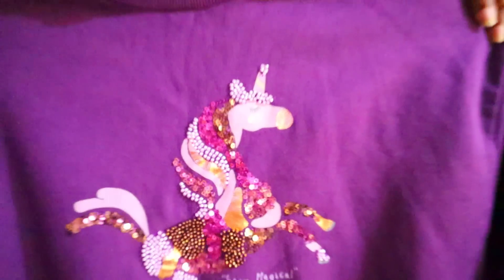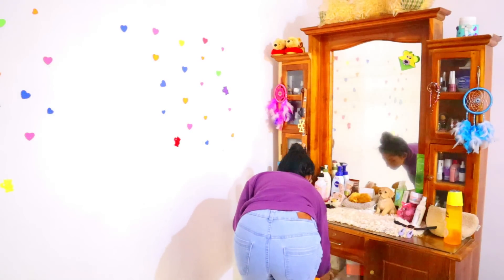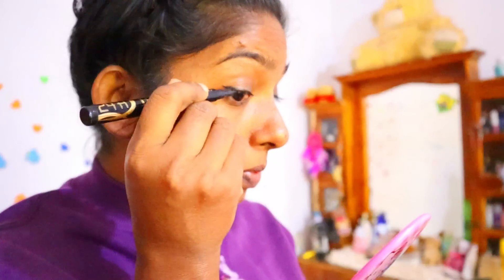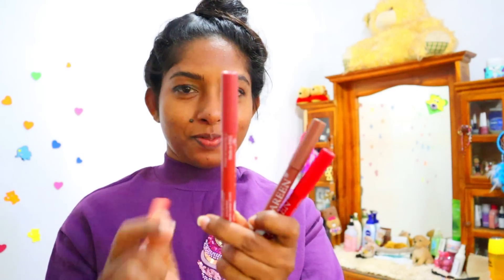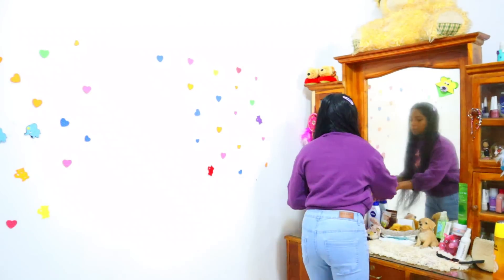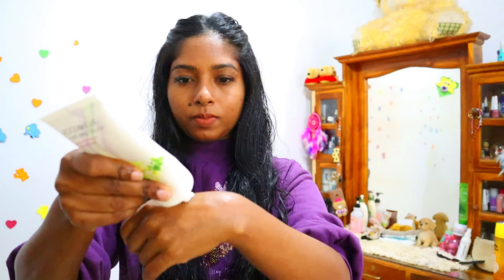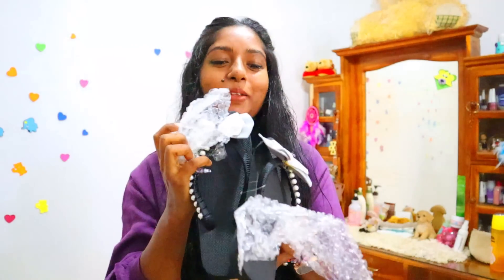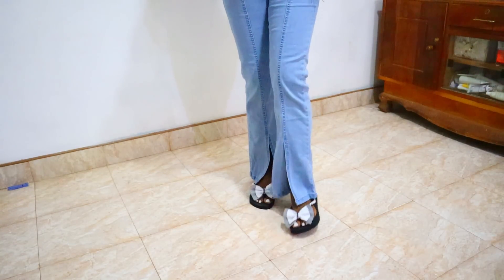grwm For A Rainy Day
This is  get ready with me video.Hope you all enjoy this.